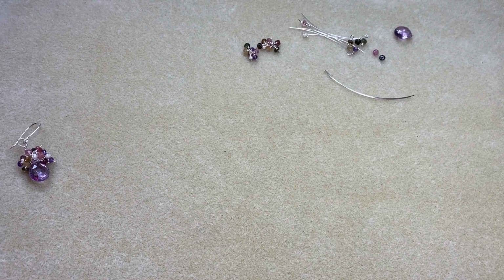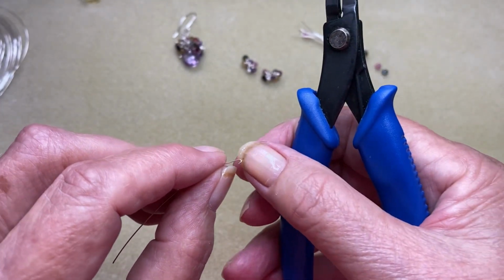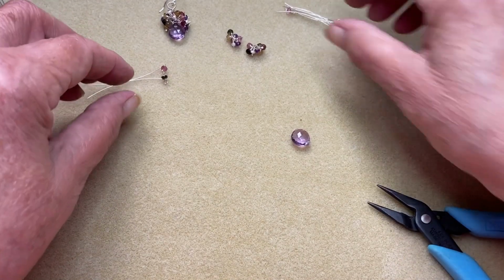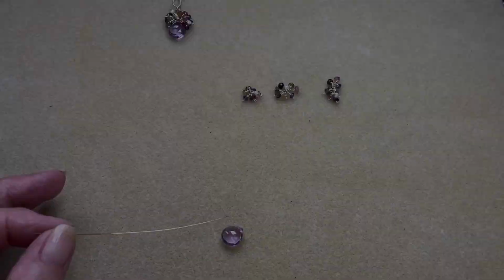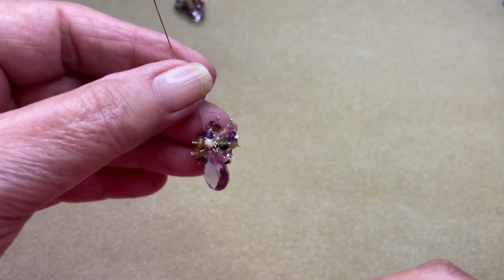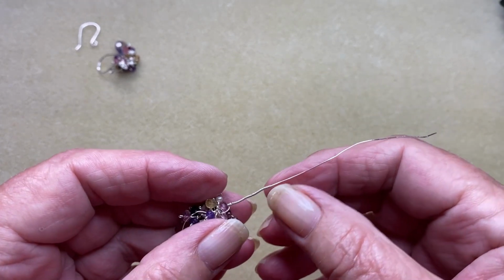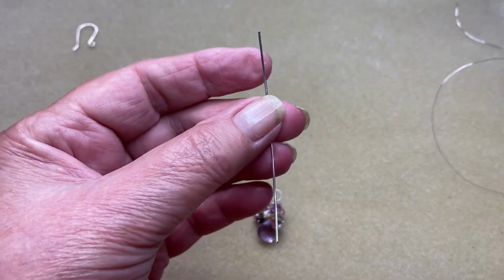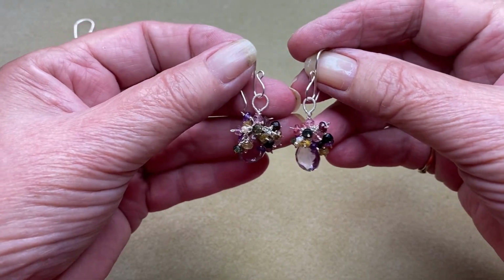Gemstone Drop and Cluster Wire Wrapped Earrings| Show Stoppers!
Join me in learning how to make a stunning pair of gemstone drop and cluster wire wrapped earrings. These earrings are sure to become show stoppers!

1 cup of coffee for a one off $5 or $5 for a monthly coffee ($5AUD = $3.26US)